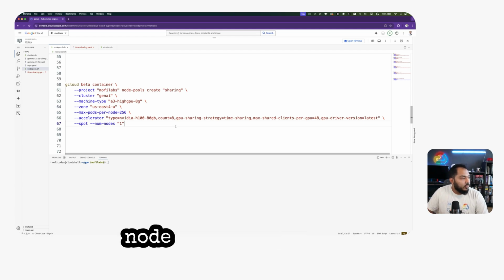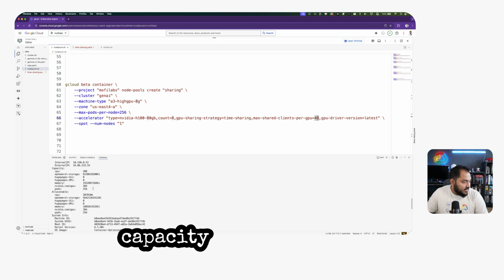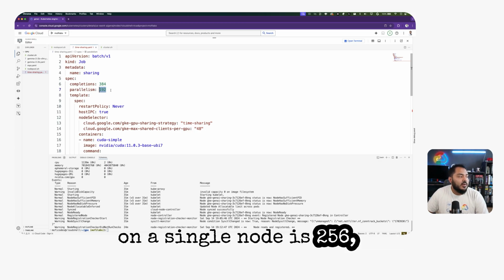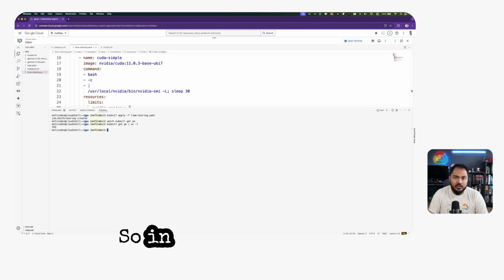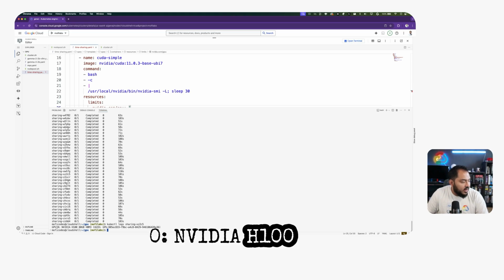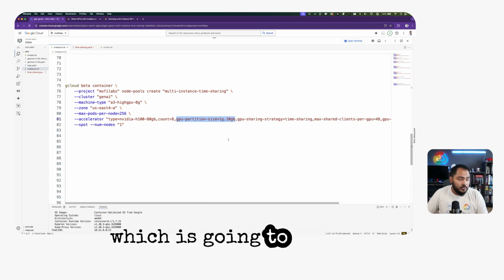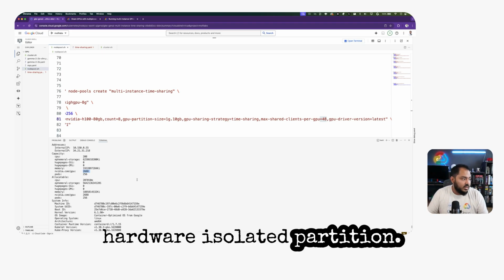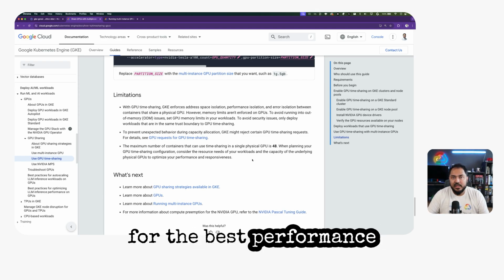GKE Time Sharing for GPUs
GPU time-sharing is a GKE feature that lets multiple containers share a single physical GPU attached to a node. Using GPU time-sharing in GKE lets you more efficiently use your attached GPUs and save running costs.

MPS: